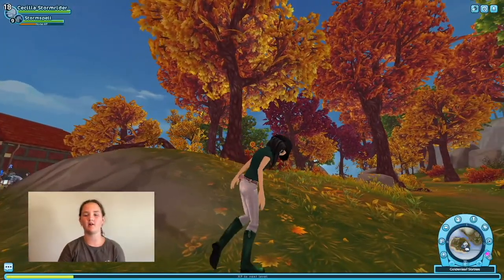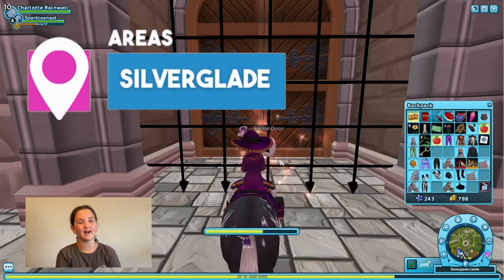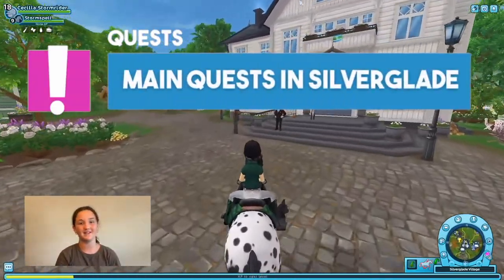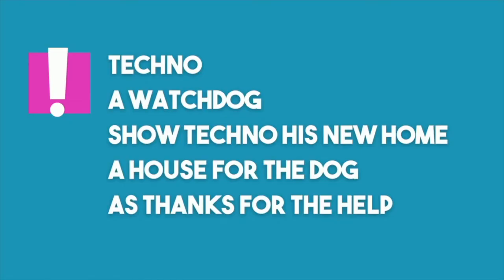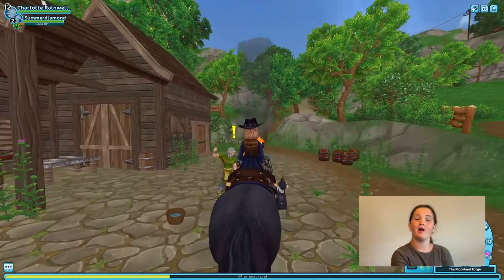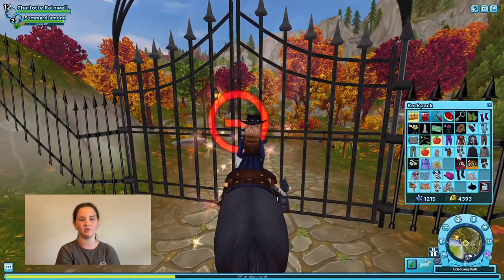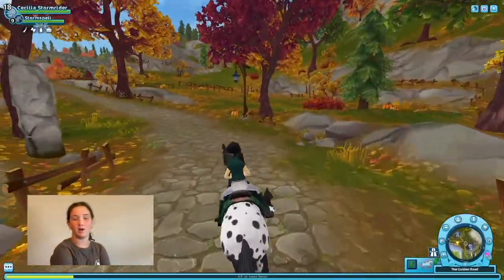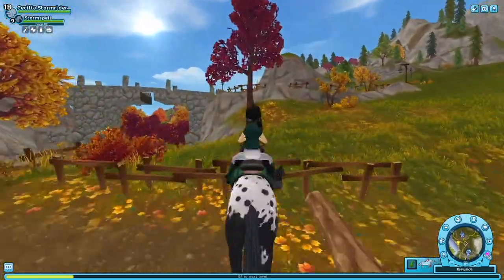Star Stable: Unlock Golden Hills Valley | Checklist for unlocking Golden Hills Valley in SSO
Everything you need to unlock Golden Hills Valley in Star Stable! Areas to unlock, quest you need to complete and reputation. If you've been working on unlocking SSO's Golden Hills Valley, this is what you need to finally do it!

My name is Charlotte and I love everything equestrian! My favorite things to do are play Star Stable Online and to horse riding lessons at my local barn, where I'm learning to ride hunter/jumper.

TIikTok: charlotterainwell